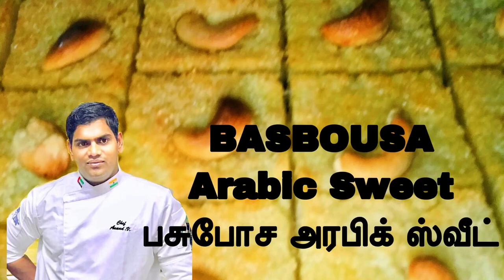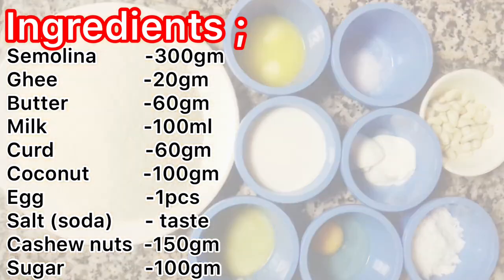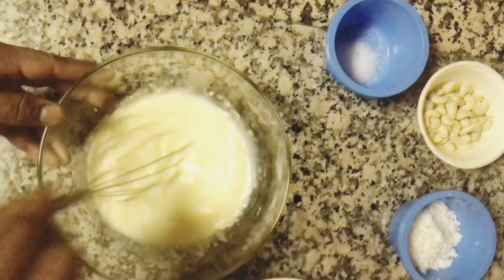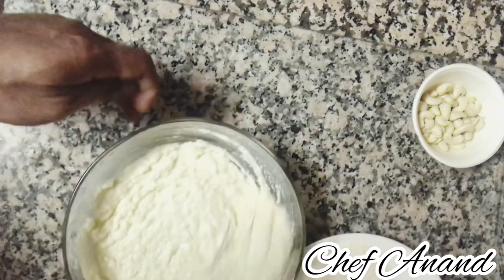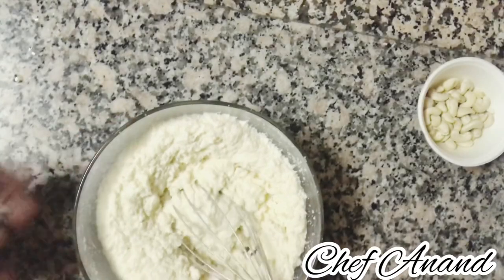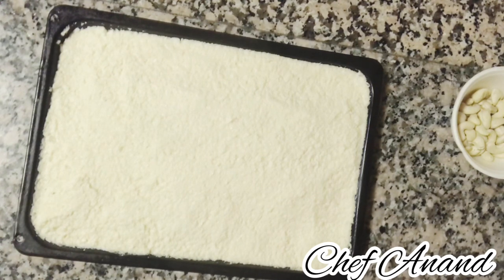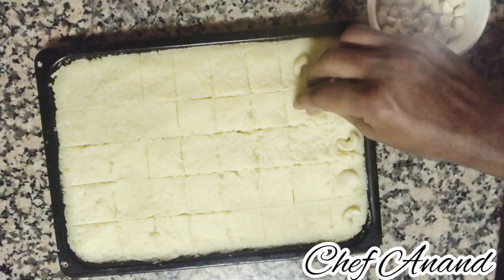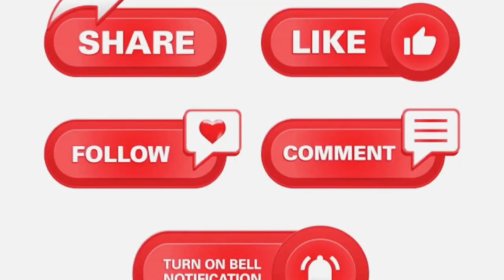Basbousa Recipe | Ramdan Recipes | Arabic sweet| Rava Cake in Tamil|ரவை கேக்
We are preparing Special Ramadan dish, sweet made with Semolina (Rava). Basbousa belong to a family of Arab Cuisine which is the perfect dessert as a cake.
 Ingredients:
• Semolina(Rava) – 300gm
• Ghee-20gm
• Butter-60gm
• Milk-100ml
• Curd-60ml
• Coconut-100gm
• Egg-1pcs
• Salt(soda)-taste
• Cashew nuts-150gm
• Sugar-100gm
 For sugar syrup:
• Water - 2
• Sugar – 1
Sweet Recipes